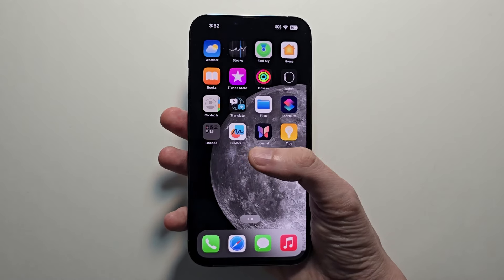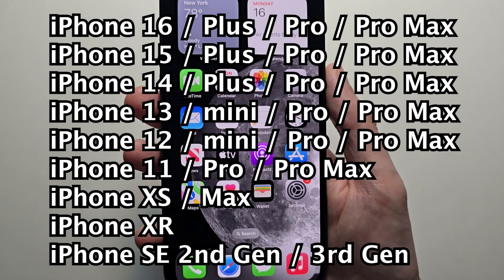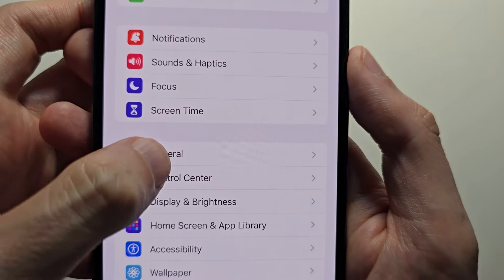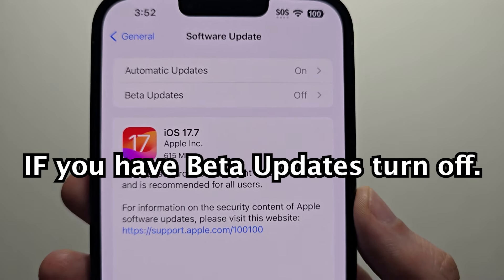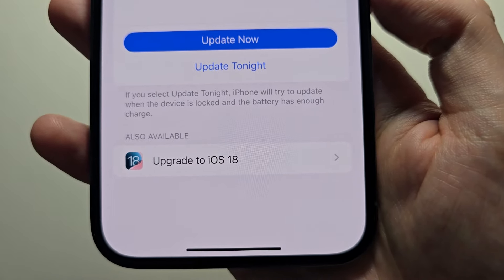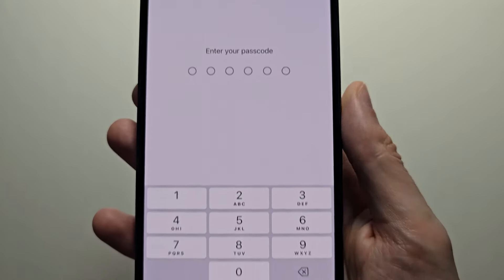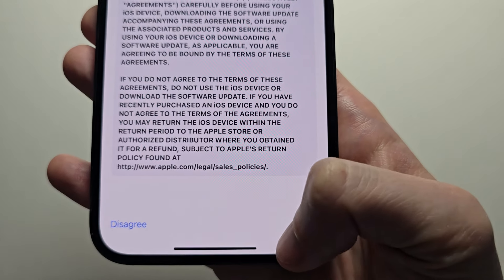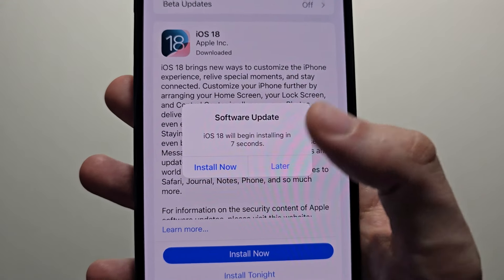How to Download iOS 18 on iPhone!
How to download, install and update to iOS 18. iPhone 15 Pro Max used but also works on iPhone 14, 13, 12, 11, XS, XR, and SE 2 / 3.